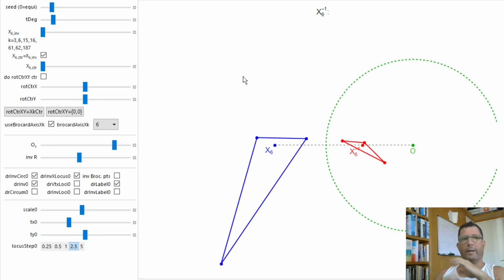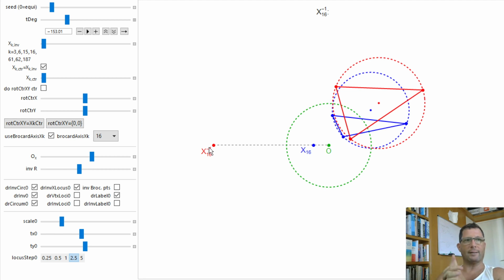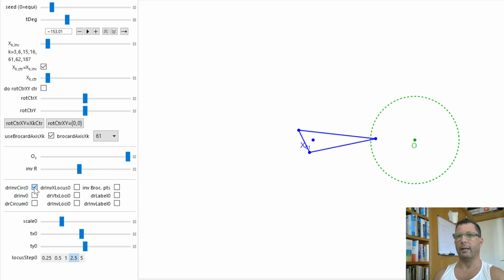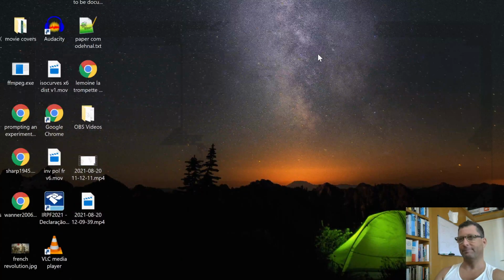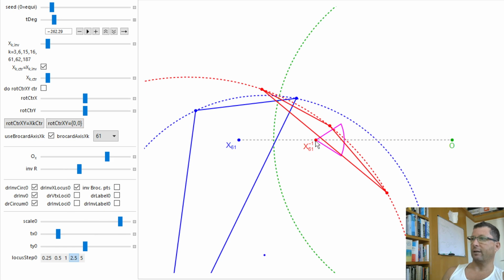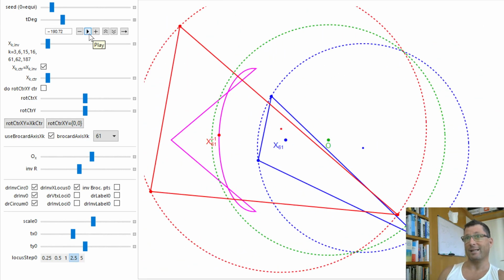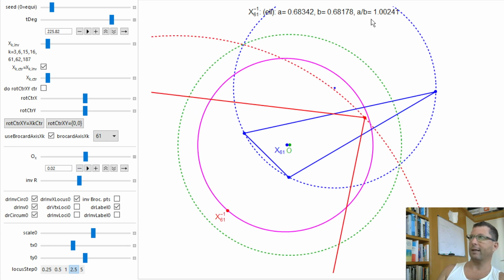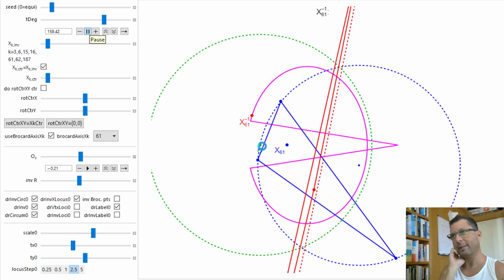Inversive Image of Pivoting Triangle, Part IV: Piecewise Point-Elliptic Loci of X'(61) and X'(62)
Consider a family of triangles T=ABC (blue) rigidly rotating about X(61), the isogonal conjugate of X(17). Consider a family T' (red) with vertices at the inversions of A,B,C with respect to an inversion circle (dashed green) centered at an arbitrary point O. The video illustrates phenomena pertaining to the locus of X'(61) of T', namely:

1) When the moving circumcircle C of T contains (resp. does not contain) O, X'(15) moves along an arc of an ellipse (resp. is stationary). Let R be the circumradius of T. There are 3 possibilities:
1.1) If |O-X(61)|  greater than R, O always exterior to C, X'(61) is a stationary point over the entire motion
1.2) If |O-X(61)|  less than R: (i) while O is exterior to C: X'(61) is stationary, (ii) while O is interior, X'(61) moves along a disjoint elliptic arc.
1.3) O is sufficiently close to X(61) such that O is always interior to C, X'(61) moves along a contiguous ellipse.

2) Similar phenomena happen when T is pivoting about its 2nd isodynamic point X(62), the isogonal conjugate of X(18), and one is tracking the X'(62) of T'.

Note: X(61) and X(62) are inversions of each other wrt Brocard Circle.